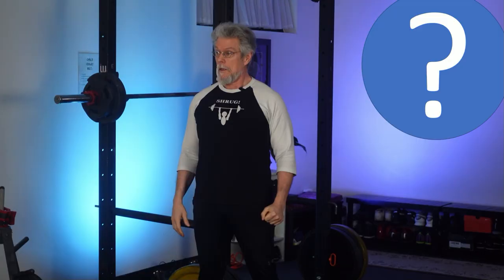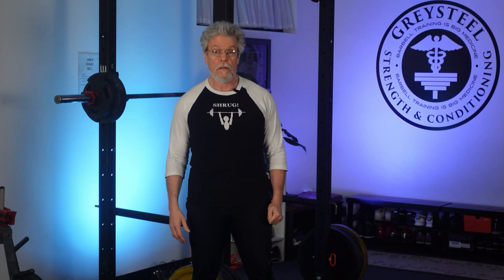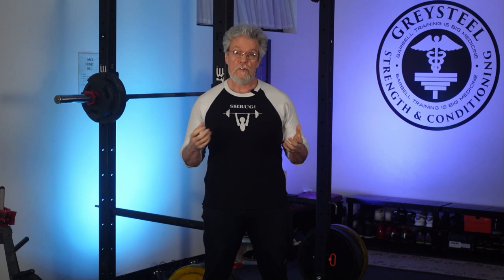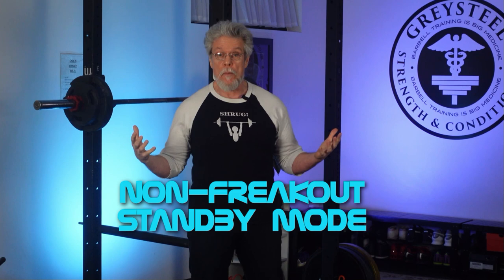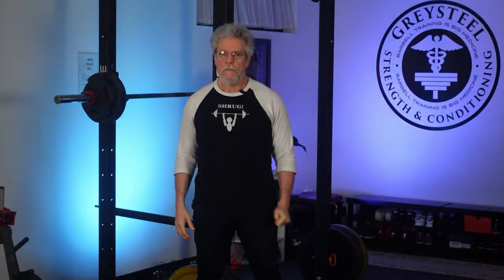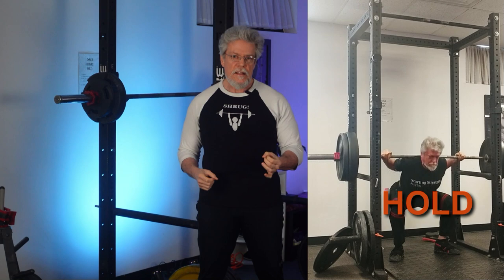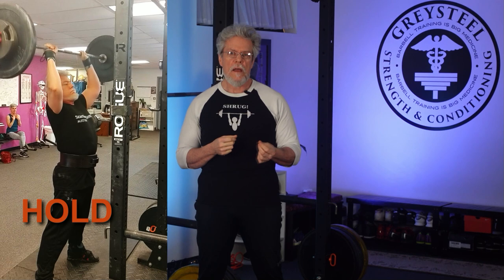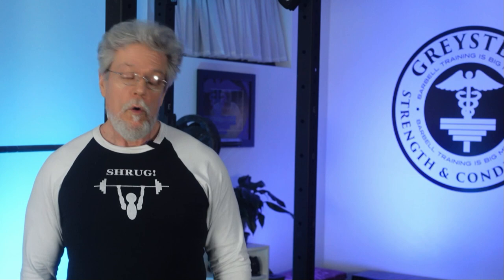Secrets of Advanced Barbell Training - Breathing Techniques Revealed!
Breathing is a critical skill during barbell training. The proper breathing technique gives the Athlete of Aging strength, stability, and safety, making for better gains and more productive training. In this video, Sully discusses the importance of proper breathing during barbell training, the safety and utility of the Valsalva maneuver, experiments you can do on yourself with a pulse oximeter, and why only perverts hold their breath under the bar.

WRITTEN AND PRODUCED by Jonathon Sullivan MD, PhD, SSC

ASSOCIATE PRODUCER: Damian Lang

EXECUTIVE PATRONS: John and Val Rosengren

ELITE PATRON: Dr. Kurt Van Scoik

OLYMPIC PATRONS:
Bill Stanton,
John Slaughter,
Jeffrey Barefoot,
Shauna Bourassa,
Fred Barnes MD,
Stephen Gross,
Matthew Gross

CHARTER PATRONS:
Grady,
Emily,
Mark,
Warren

POWER PATRONS:
Rod Hargrave
Peter Gardiner
Bar Reehuis
Rob Schillinger
John Carrigg
Tae Ellin
Bert Lindsay, DC
Sascha Goldsmith
Bar Reehuis
Emily
John and Val Rosengren
Sven M

WELCOME NEW PATRONS!
Mark Marlow
Michelle Godfrey
Cheryl
Jonas
Kristin Harrison
Brad Lewis
DaddyB
Jill Rodriguez
Arthur Kyle
Sarah Michael

IMAGES:
Jonathon Sullivan MD, PhD, SSC, PBC

Noah Hayden, PBC

Lesia McQuade

NOW ON THE INSTAGRAMS!

c. 2023 Greysteel LLC

Jonathon M. Sullivan MD, PhD, FACEP, SSC
Starting Strength Coach
Grey Steel Strength and Conditioning, LLC

THE BARBELL PRESCRIPTION is now in print!